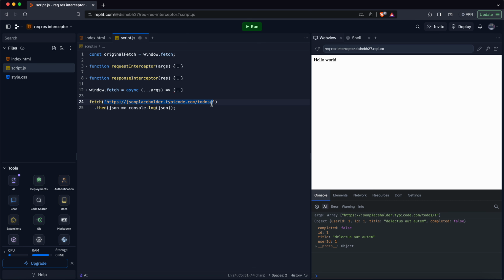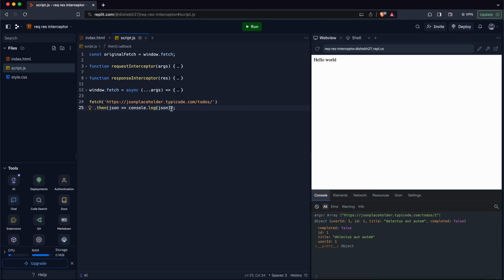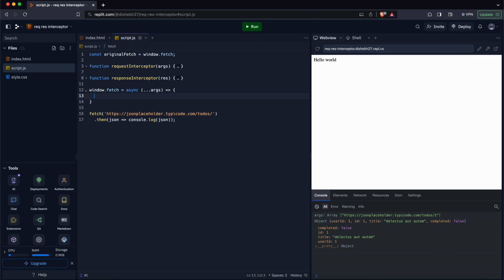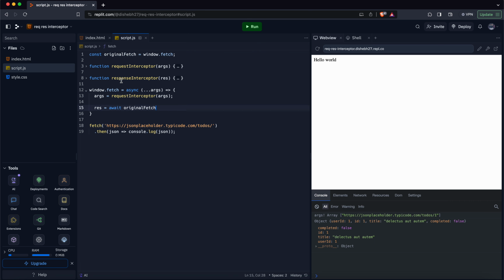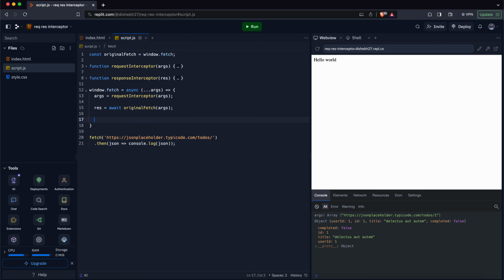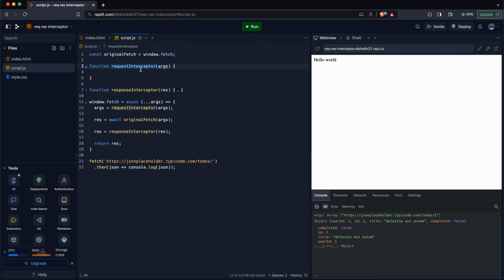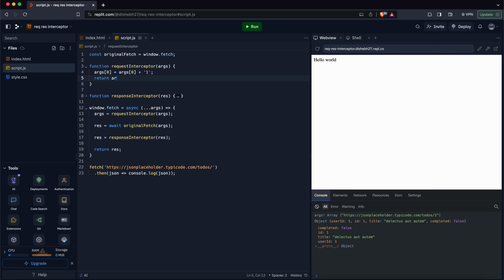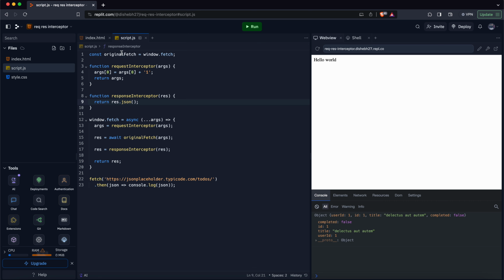Implement Request and Response Interceptor | Solving Frontend interview problems